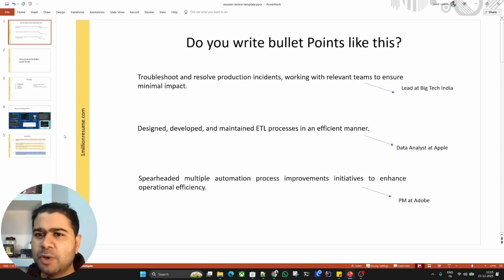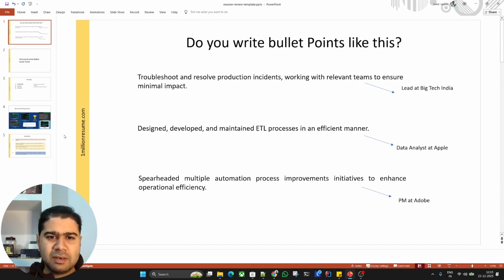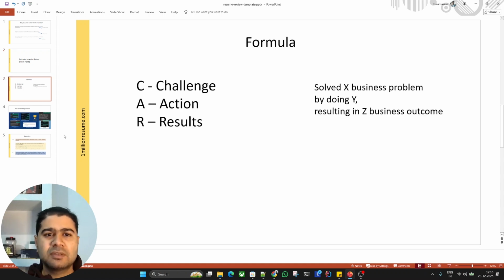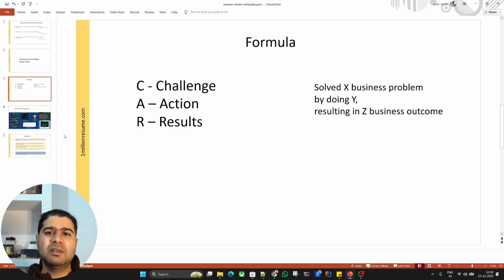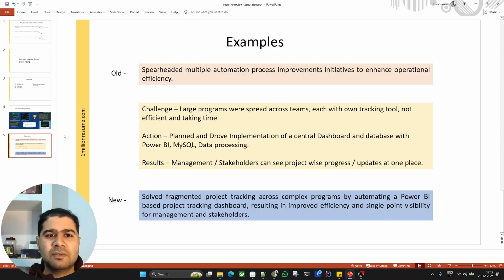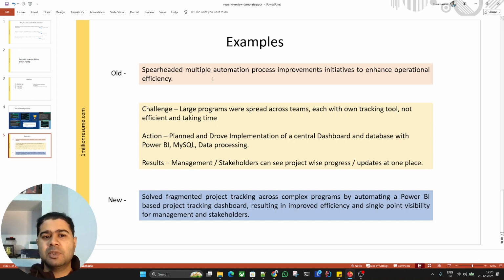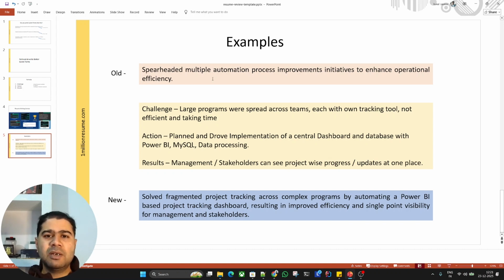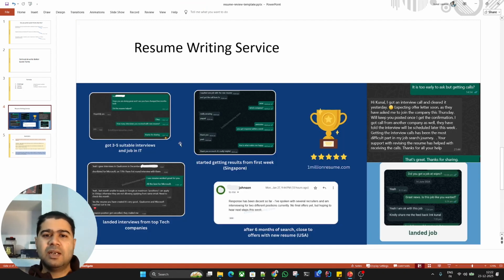Formula to write better bullet points in Resume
Explainig CAR (Challenge, Action, Results) formula to write better bullet points in resume.

Live demo - I have taken a weak bullet point and applied formula to make it strong.

About 1MillionResume

We are resume expert and our core offerings are

If you want to get your resume reviewed at nominal cost - check

All the best for building a strong ATS resume.